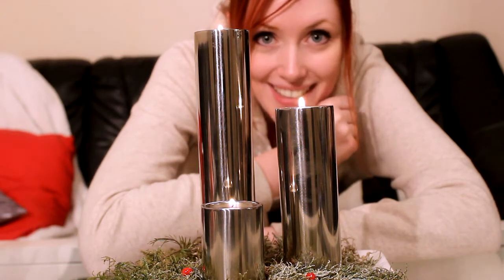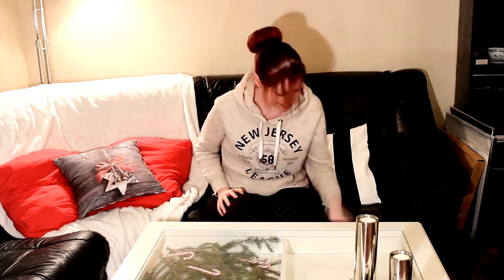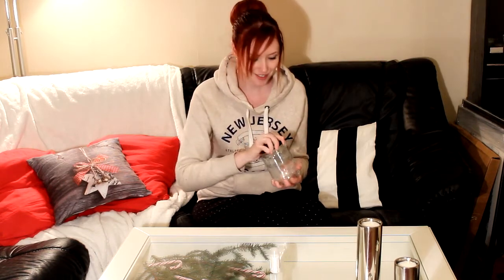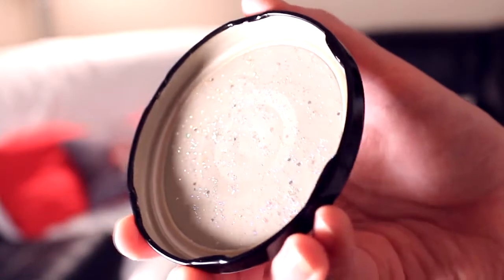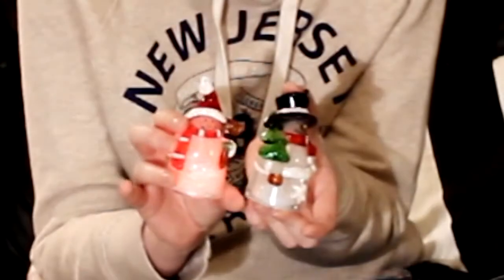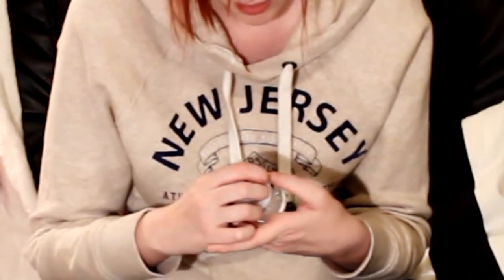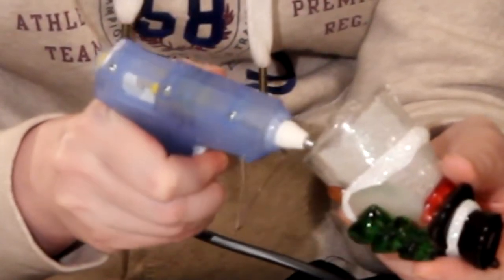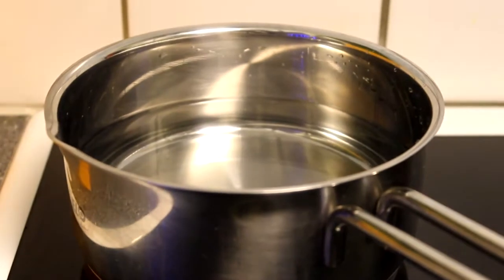Advent with SpaceChapters: 4th Advent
So FOURTH advent is here!!! That means that it's not many days until Christmas now!!

I've bought a Christmas tree, that I will dress into a shimmering dream today!!! And that will give ME a lot of Christmas spirit ^__^

But what about you? Do you feel any Christmas spirit yet?

Let's do something together that will give Christmas spirit to us both! A Snow Globe!